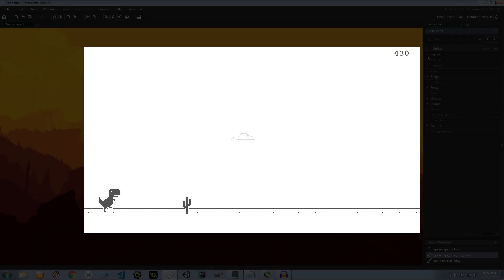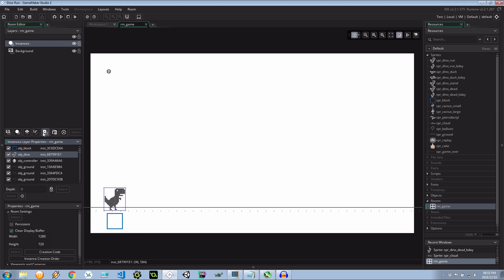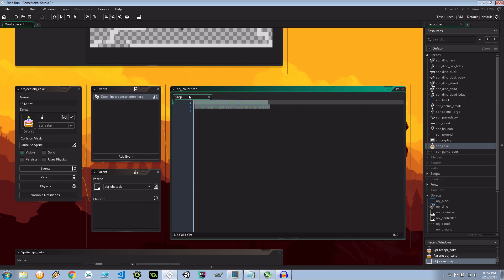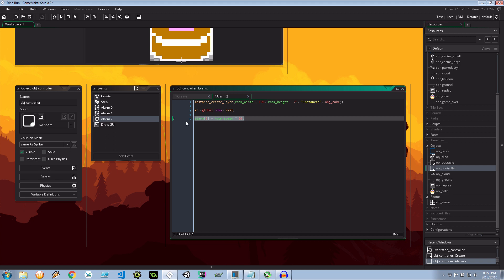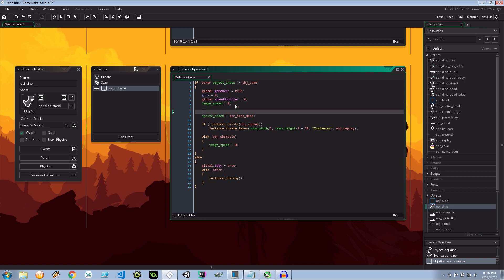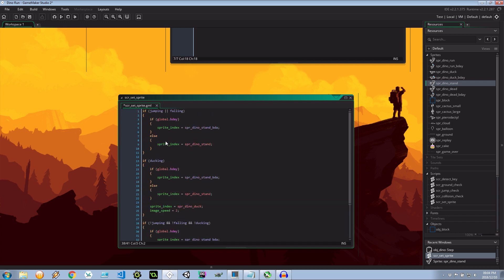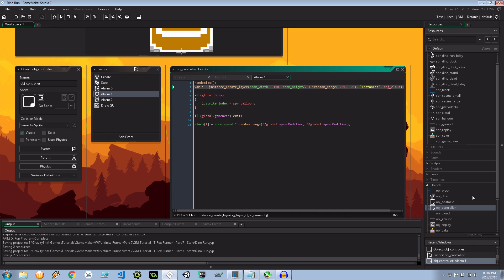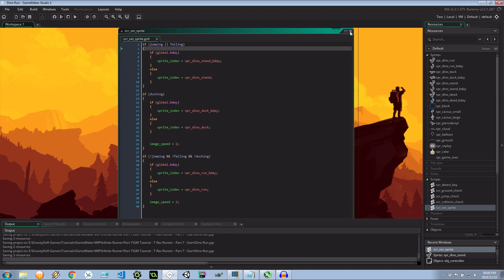Make an Endless Runner Game - 10th Birthday - GameMaker Studio 2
Have you ever wondered what it takes to recreate Google Chrome's Offline T-Rex Run game? Well, now you can follow me as we recreate it together! We'll be using GameMaker Studio 2.

DOGE ▶ DAVYUBtcseqtZaEuzQmCnUXntJmizbbd7x
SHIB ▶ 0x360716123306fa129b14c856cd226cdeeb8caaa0